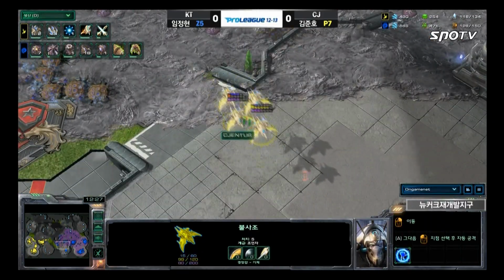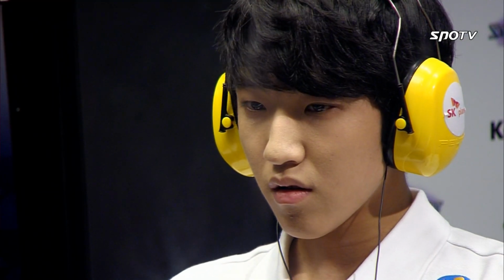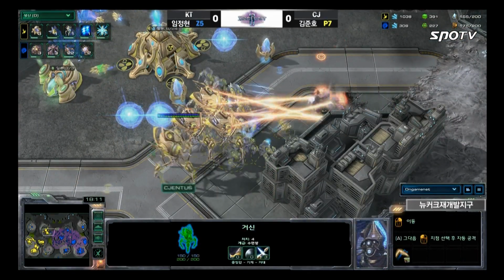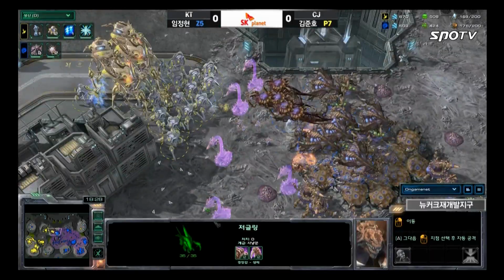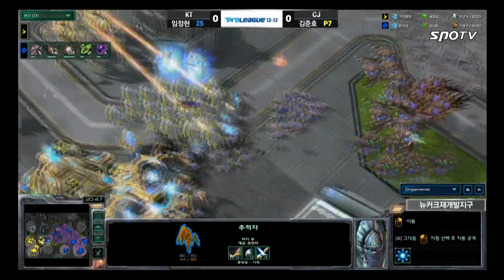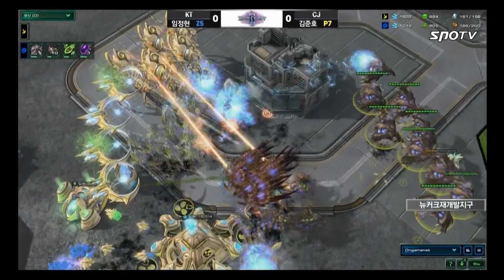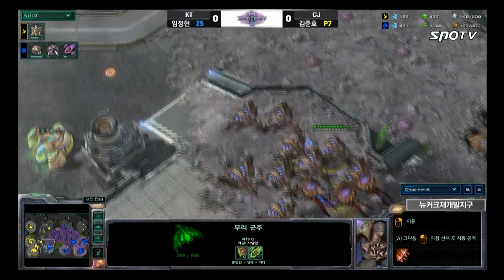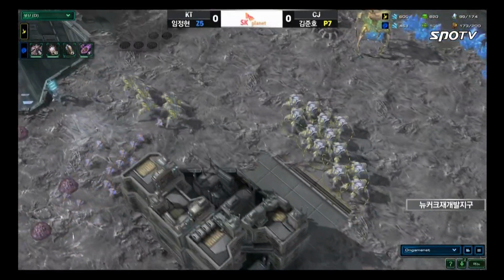[0707] Crazy(KT) vs. herO(CJ) ZvP 1SET Newkirk Precinct -Starcraft2,esportstv,SPL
[0707] Crazy(KT) vs. herO(CJ) ZvP 1SET Newkirk Precinct

★ SPL Youtube channel Subscription here!